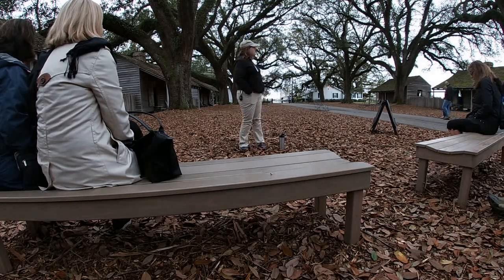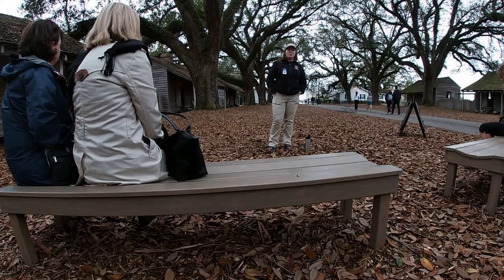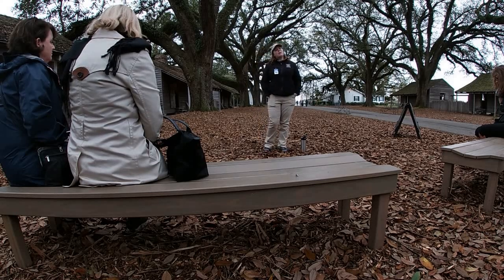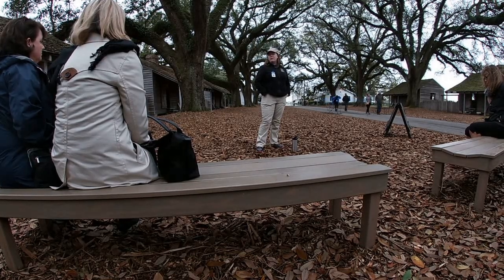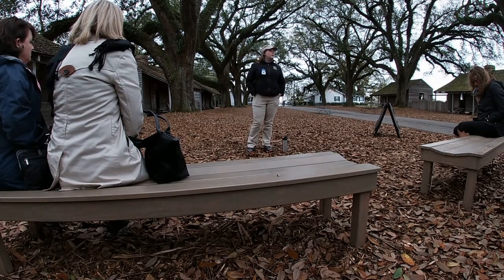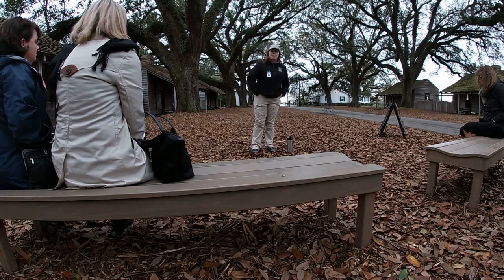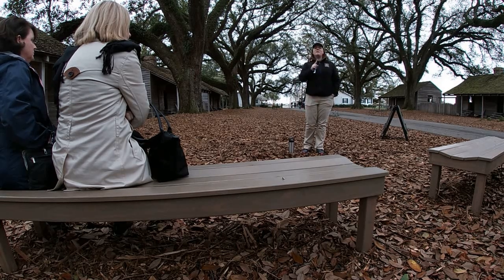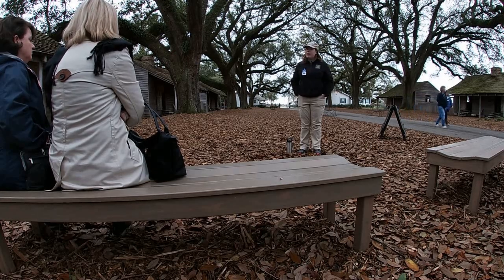Oak Plantation and history part 1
take a tour of Oak Plantation with us

A Couple just Traveling in our 45ft toy hauler Seismic fifth wheel camper Named Beauty and our truck camper named Chip, and of course cannot forget the truck named Beast a 3500 dodge longhorn duelly.we travel half a year. Our goal is to travel to exciting places and create new adventures while we connect with the world around us.
We will post one video a week

Equipment used
Galaxy Note
Apple iPhone
Go Pro Sessions and 7
Mac Pro
Sony Camera

Stickers and Magnets Available for 5 dollars covers shipping and help with content Etc